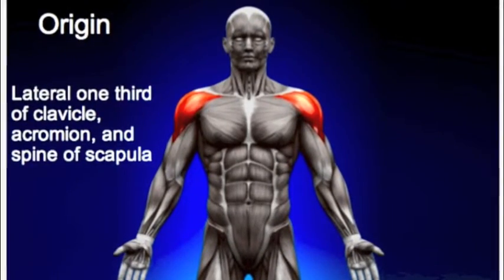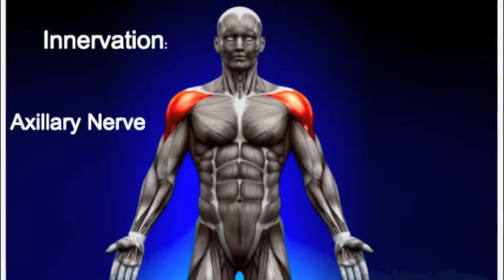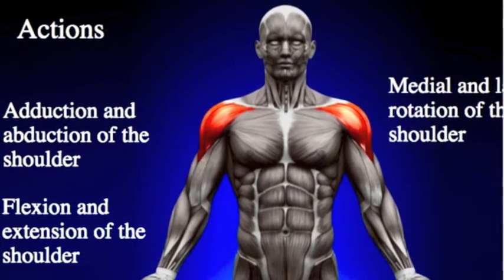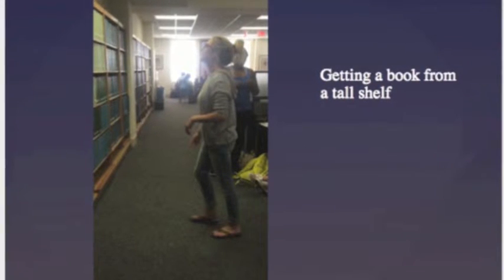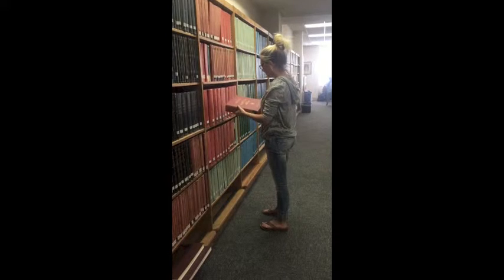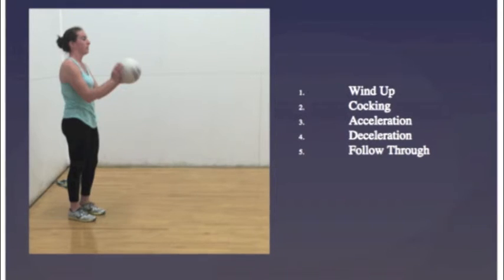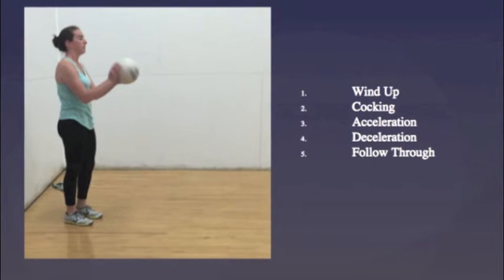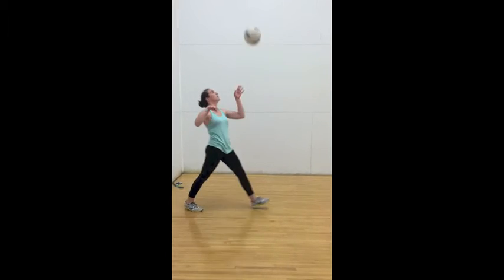UNCG KIN441 Spring 16 Group Deltoid